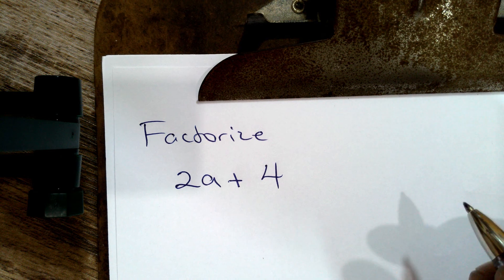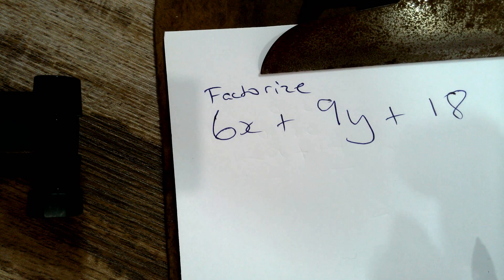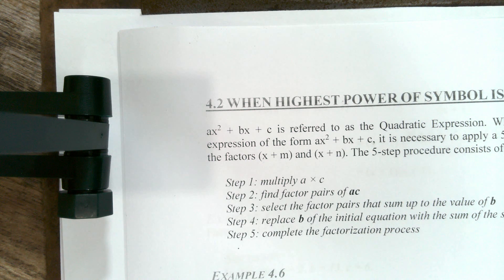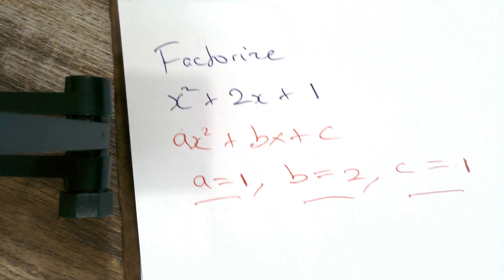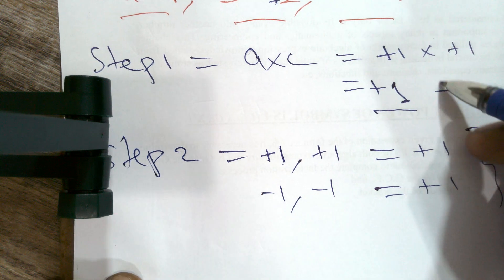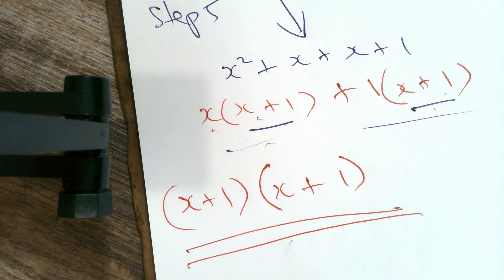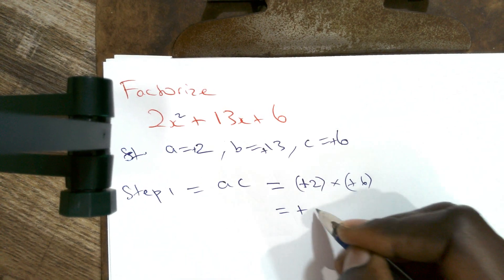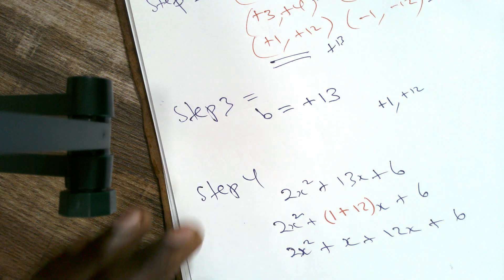Dr. George Logic - Factorization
Factorization is very important step in the solution of quadratic equations. In this video I demonstrate steps to factorize equations where the variables have maximum power of 2.